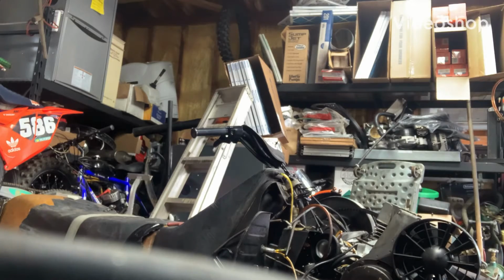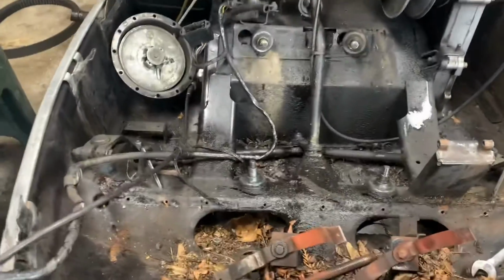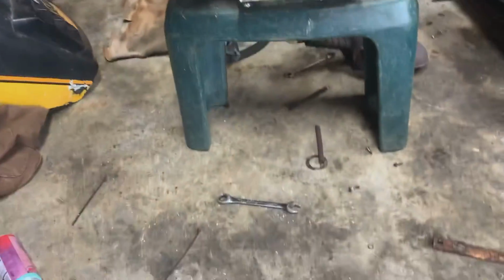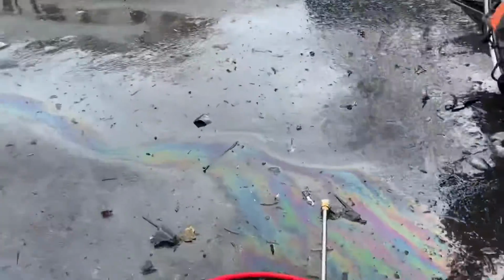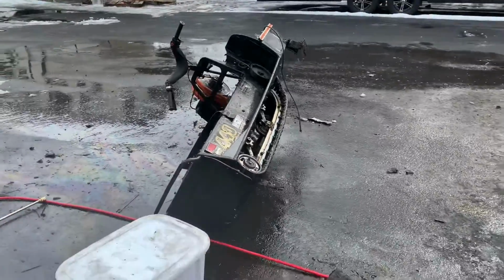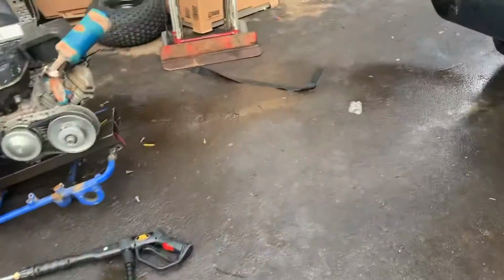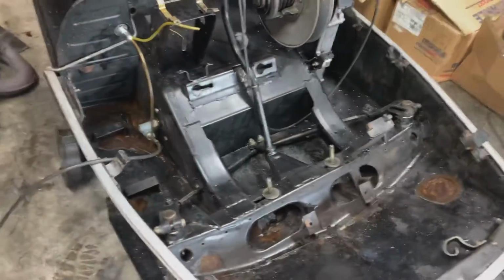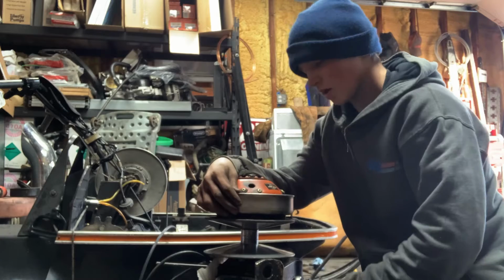1977 skidoo build